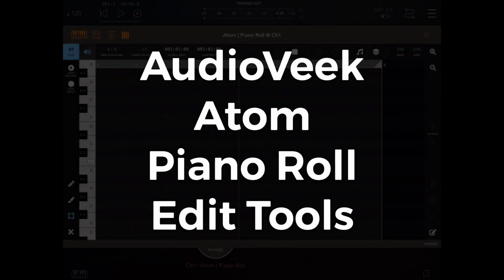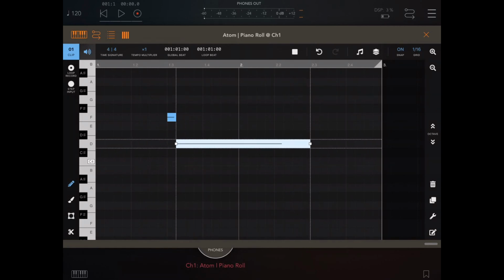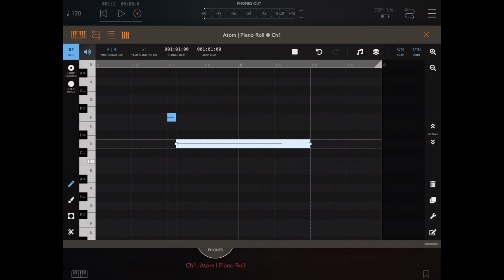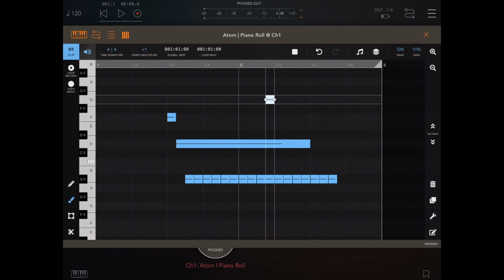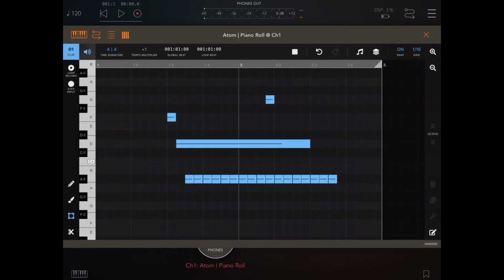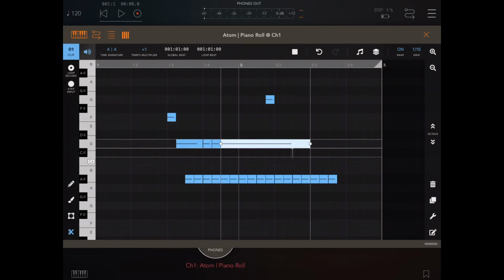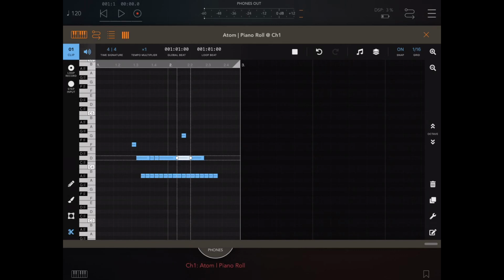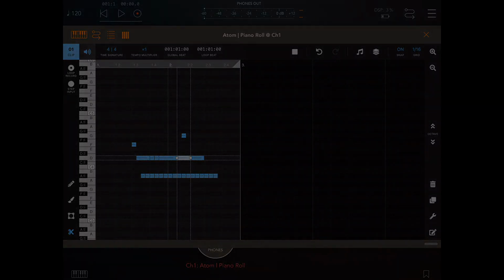Atom | Piano Roll: Edit tools tutorial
Piano Roll is a sequencer for iOS, and the first in our Atom series of modular sequencer plugins. Record, replay, loop and manipulate MIDI notes anywhere.

The MIDI audio unit can be loaded in compatible hosts (AUM, ApeMatrix, Audiobus, BeatMaker 3, Cubasis 2, etc.). Make sure your host is capable of loading, transmitting to, and receiving MIDI from audio unit MIDI plugins.

It’s intended to augment existing MIDI processing capabilities, or in scenarios where a host doesn’t provide sequencing functionality out of the box.

Features:

1) Loop record
Grow your ideas over any number of bars. Overdub drum loops, layer complex melodies, or even record an entire track. Arm recording in multiple instances, in the background, receiving from hardware or even other audio units. Piano Roll is always sample accurately synced with the host.

2) Step input
Quickly create sequences. Insert notes respecting grid length, and resize them to any duration. Layer chords in one operation. Just send the notes, Piano Roll takes care of the rest.

3) Extensive editing tools
All the standard editing tools you are used to are implemented, pen for entering notes at any length, brush for painting continual notes at grid size and scissors for slicing.

Advanced tools allow you to be productive. Grow notes backwards or forwards. Group notes with additive selection. Select rows or chords in one operation. Time and pitch flip. Velocity editing is precise and unobtrusive. With Piano Roll, anything you need is a tap, hold, or swipe away.

3) Non destructive quantize
Quantised or not? You decide when, and how much! Enable full quantisation beforehand with grid snapping. Turn it back off, or adjust the strength afterwards on an already recorded sequence. Choose the quantisation percentage for note starts, note ends and even note durations. In Piano Roll, you have full control over timing precision.

4) Dynamic stretching
Stretch a clip from 4 bars to 8. Fix the note lengths or extend them in harmony. In Piano Roll, your sequences are elastic.

5) Advanced time signatures
Does 4/4 sound boring to you? Create complex polyrhythms by choosing any timing. From 3/8 to 11/8. From 2/1 to 17/16. Piano Roll lets you invent your own rhythm.

6) Advanced tempo settings
Negative BPM? No problem. Pick a tempo for every clip and play backwards or forwards. Multiply host tempo or choose something arbitrary, all with extreme accuracy. Piano Roll gives you control over tempo like never before.

7) Scales
Never go outside a scale, or go chromatic and add spice to the melody. With scale overlays, your music isn’t forced to sound in a predetermined way, and you aren’t forced to be a music theory genius to sound the way you want. Piano Roll gives you the ability to decide in which key to be and when.

8) Visibility layers
Aid composition by overlaying other clips from other plugin instances over the one you’re editing. Make sure your chords are in harmony with the melody, visually. Piano Roll roll helps you focus where you need, when you need it.

10) Sate saving
Your sequences are saved alongside the project you already work with. And they’re loaded back automatically when opening up a project. Clips can be saved as host presets. Piano Roll is in perfect harmony with the host you already use.